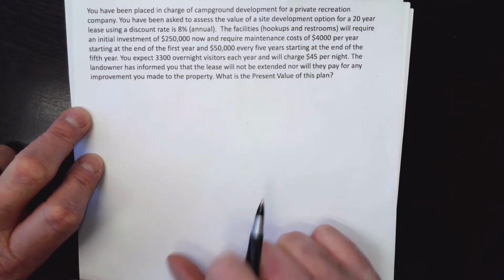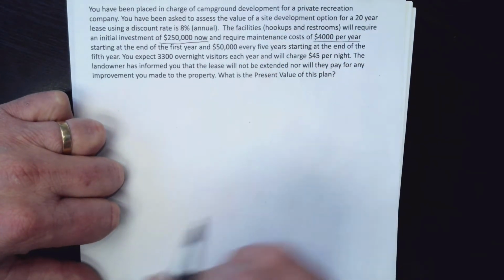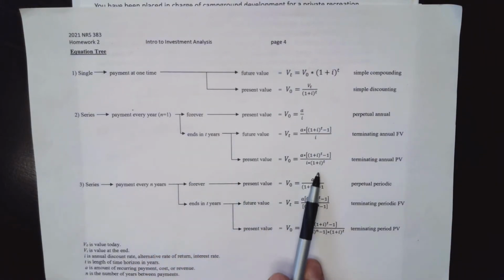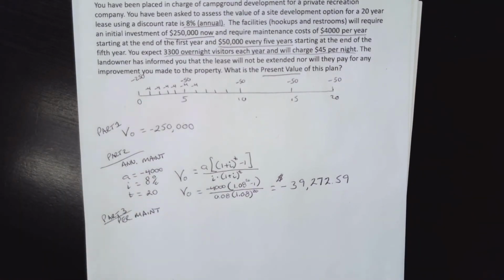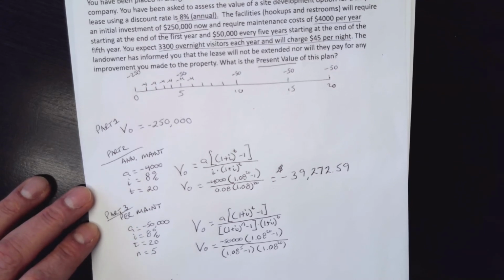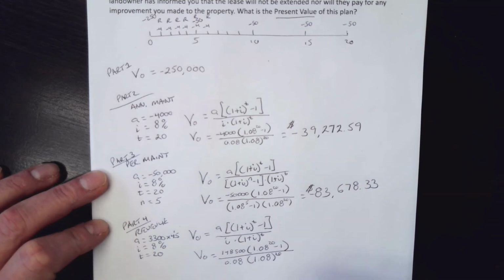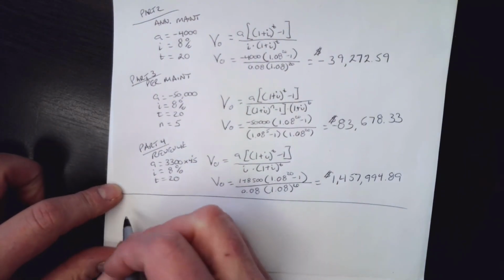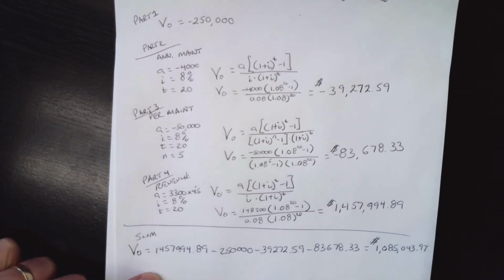NRS3830 HW4 Campground1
You have been placed in charge of campground development for a private recreation company. You have been asked to assess the value of a site development option for a 20 year lease using a discount rate is 8% (annual).  The facilities (hookups and restrooms) will require an initial investment of $250,000 now and require maintenance costs of $4000 per year starting at the end of the first year and $50,000 every five years starting at the end of the fifth year. You expect 3300 overnight visitors each year and will charge $45 per night. The landowner has informed you that the lease will not be extended nor will they pay for any improvement you made to the property. What is the Present Value of this plan?